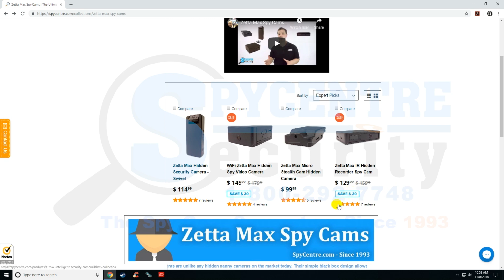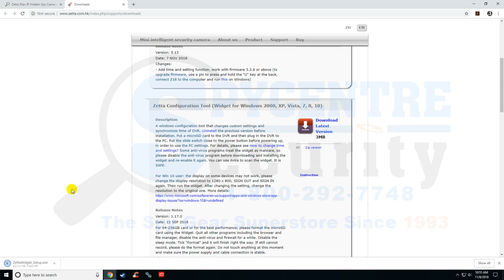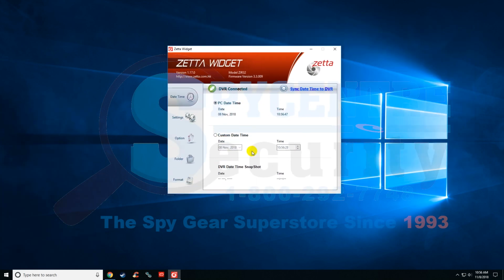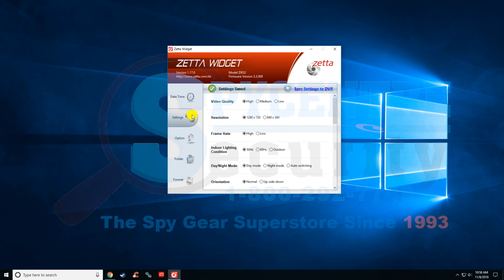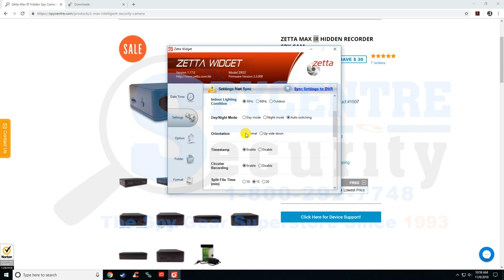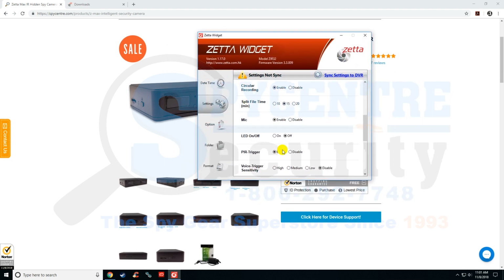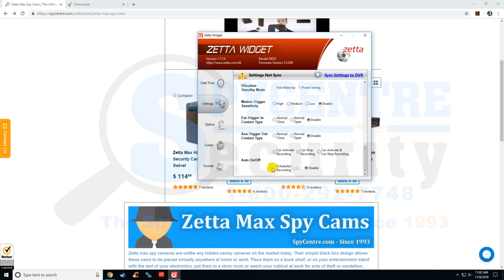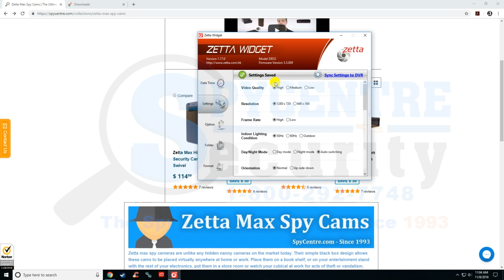How To - Set Up Zetta Surveillance Cameras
Timestamps:

00:00 Intro
00:53 Where to find Zetta Widget
01:44 Zetta Widget Setup
03:34 Setting Date and Time
04:03 Other Settings
10:39 Outro